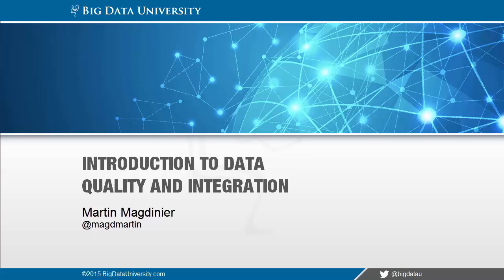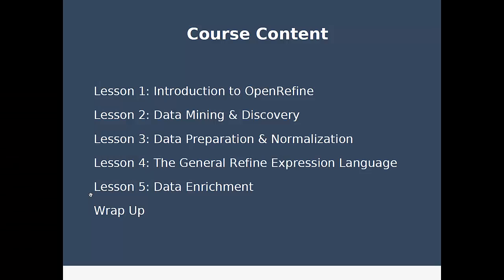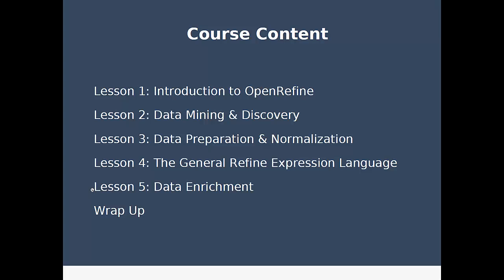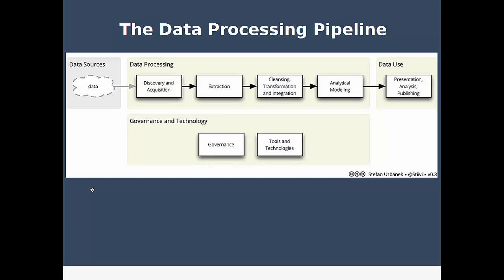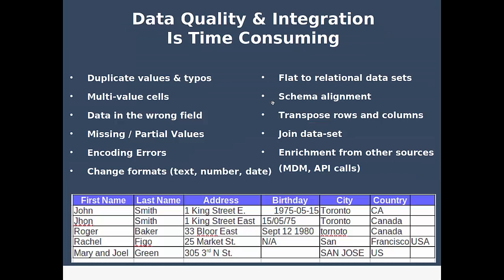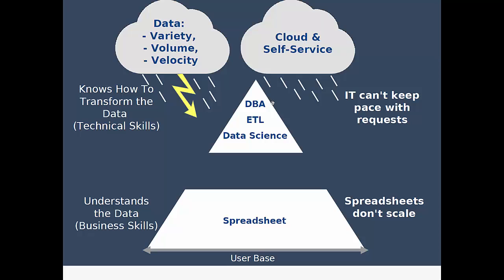Introduction to Data Quality and Integration(9:56)